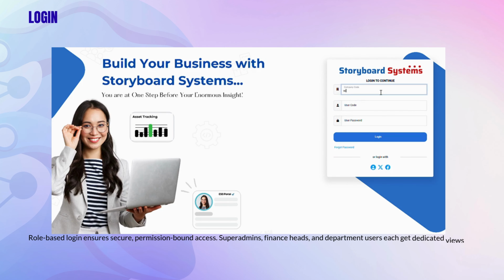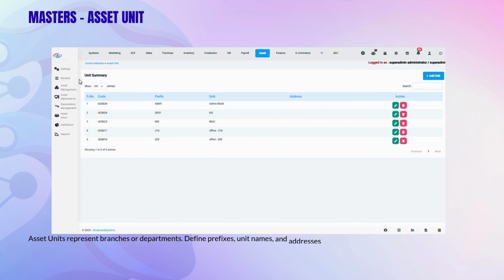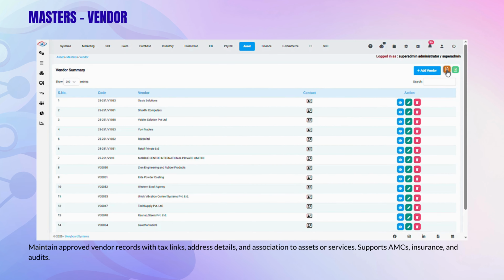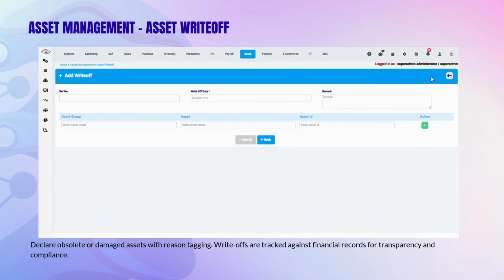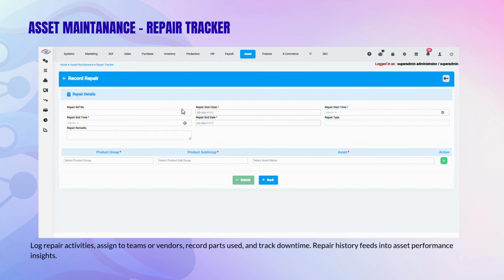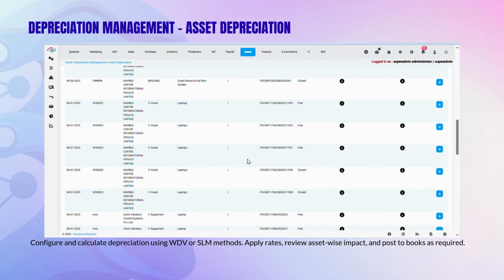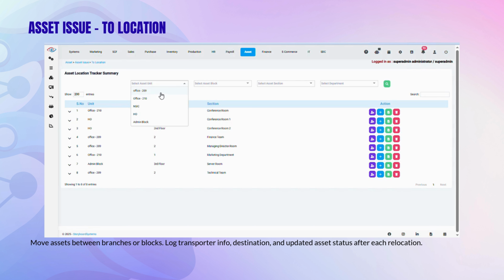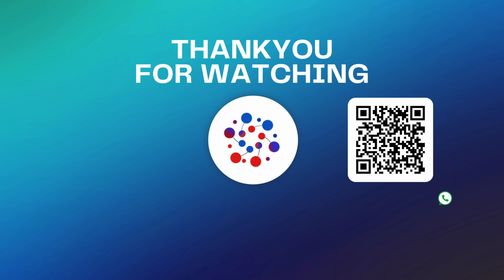Effortless Asset Management for Modern Businesses | Storyboard Asset by Vcidex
🎯 Simplify and Secure Your Asset Management with Storyboard Asset | By Vcidex

Managing physical assets in your business doesn’t have to be chaotic. Introducing Storyboard Asset, an advanced yet easy-to-use asset tracking and management solution developed by Vcidex, designed to help businesses gain complete control over their infrastructure.

Whether you run a startup, a mid-size company, or a large enterprise — keeping track of assets like laptops, office furniture, tools, or machinery is crucial to reducing loss, improving productivity, and staying audit-ready. That’s exactly where Storyboard Asset comes in.

🔍 Key Features of Storyboard Asset:
✅ Real-Time Asset Monitoring – Always know where your assets are and who’s using them.
✅ QR Code-Based Tracking – Tag and scan physical assets using QR codes for instant updates.
✅ Automated Maintenance Scheduling – Get timely alerts to maintain asset health.
✅ Multi-Location & Multi-User Support – Perfect for organizations with branches or departments.
✅ Custom Reporting & Analytics – Visual dashboards to understand asset performance and usage.
✅ Role-Based Access – Manage who sees what with secure admin and user controls.
✅ Audit-Ready Records – Ensure transparency, compliance, and effortless documentation.

🚀 Why Choose Storyboard Asset?
✔️ Save time by ditching spreadsheets and manual records
✔️ Reduce asset losses, misplacement, and downtime
✔️ Improve team accountability with check-in/check-out logs
✔️ Plan better with data-driven insights and depreciation tracking

Whether it's IT equipment, infrastructure, office inventory, or field assets — Storyboard Asset gives you visibility, control, and peace of mind.

💼 Developed by: Storyboard Systems | Powered by Vcidex Solutions